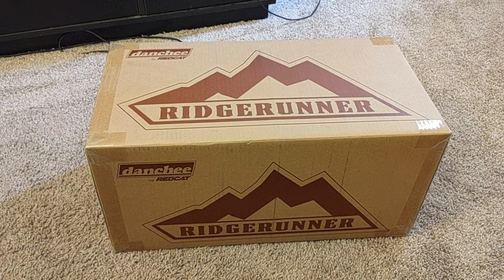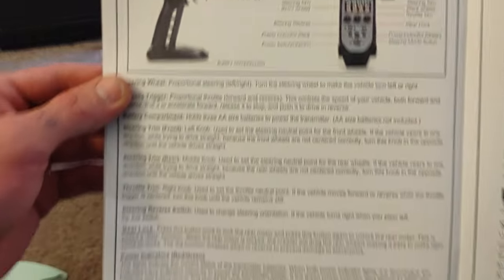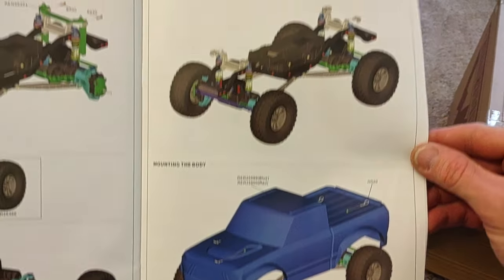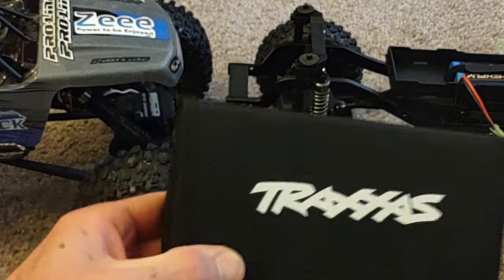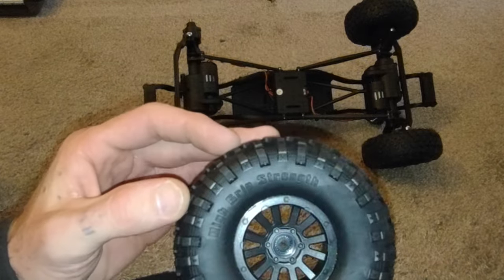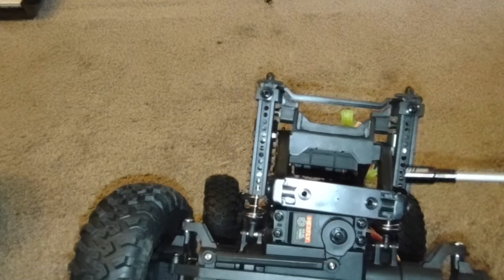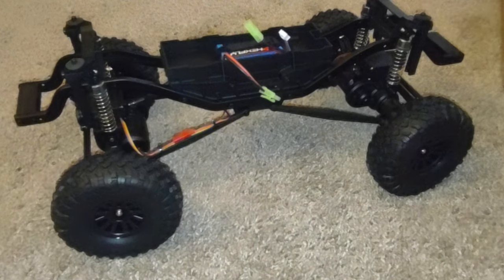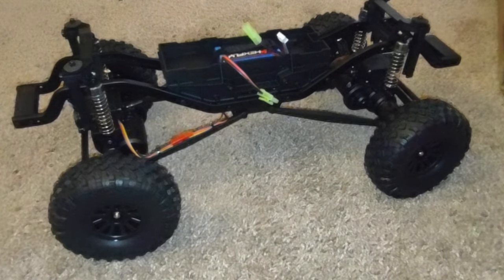Redcat Danchee Ridgerunner unboxing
The new release of Redcats Danchee Ridgerunner.
A brief detailed video of the Ridgerunner.